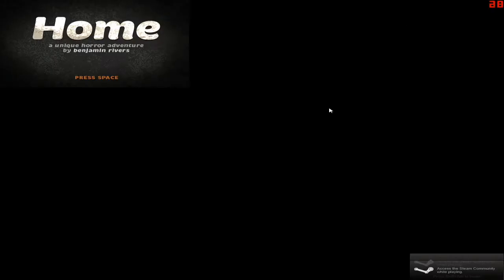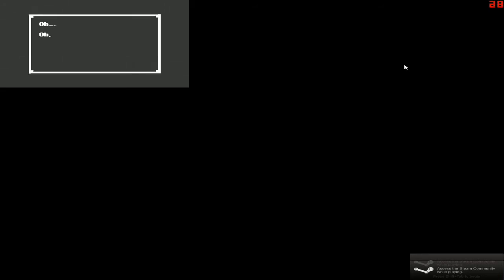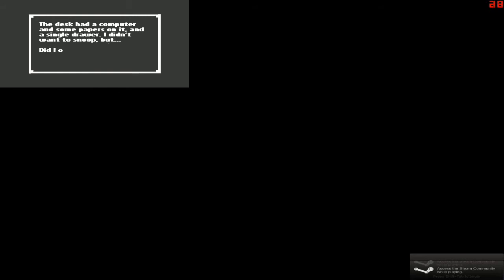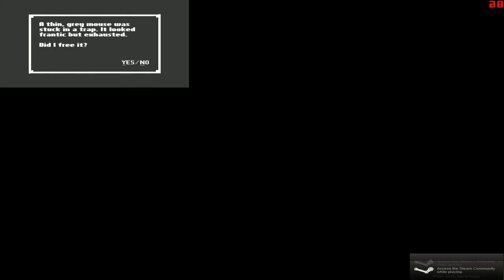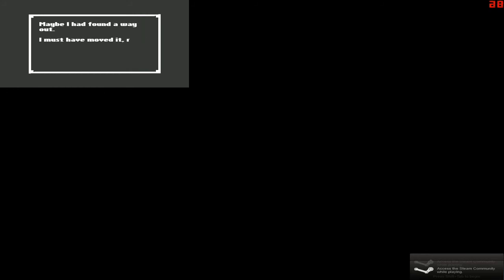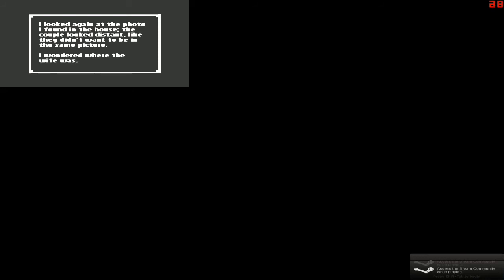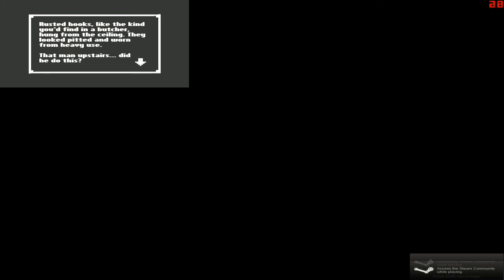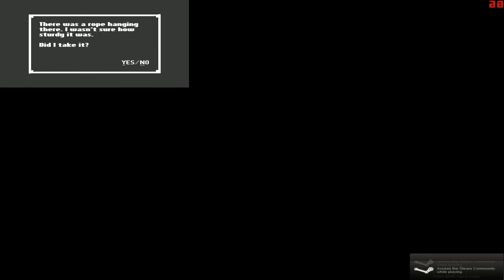Home Part 1. Screen Issues.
-Sorry about the screen issues! i tried fixing it, but couldn't-
Playing a brand new indie game, the side scrolling horror game Home delivers many high points and keeps an eerie atmosphere throughout the whole game. With more questions than answers, i tackle to find the truth behind it's mysteries.
Home:
Created by Benjamin Rivers